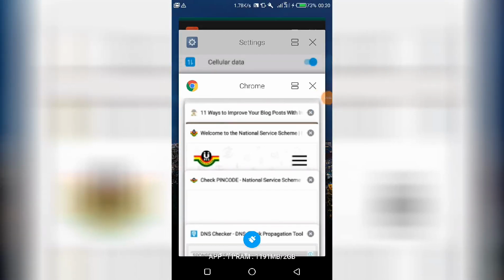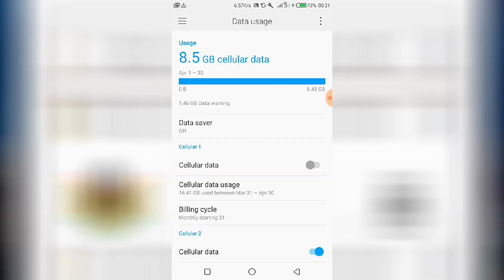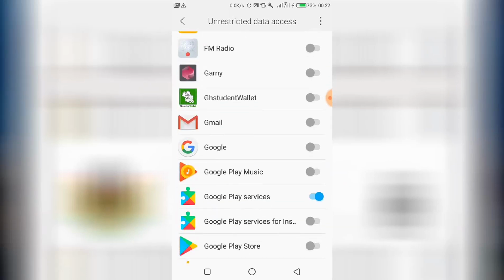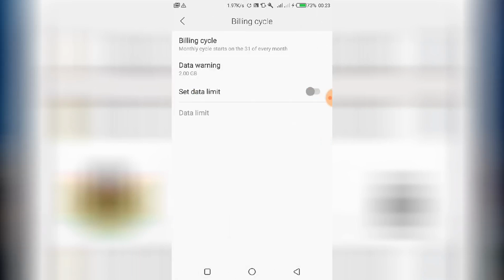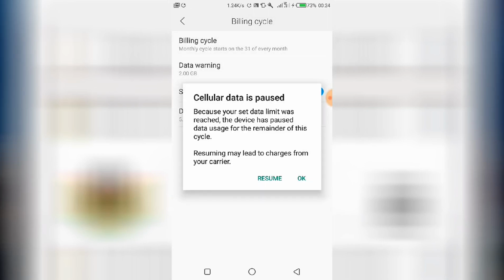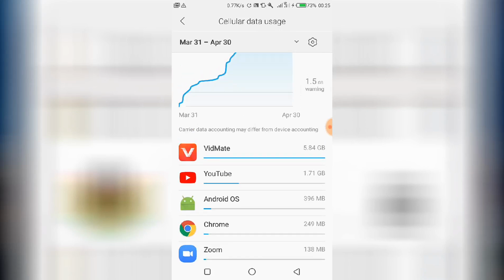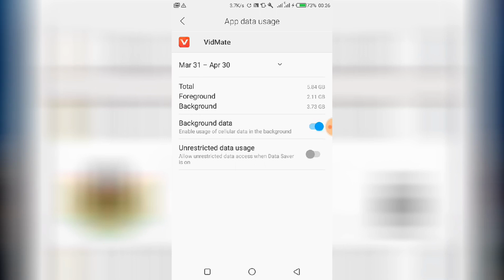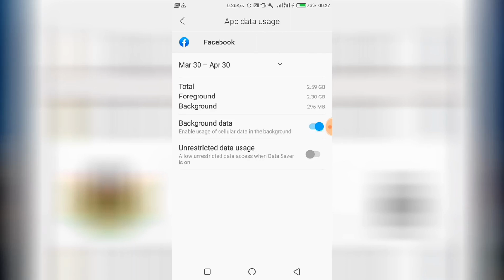3 Ways To Save Data On Your Android Devices - Mobile Data Saving Tips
With the upsurge of data prices and the increase in demand for various activities on our phone, it is expedient for everyone to know how to save data on their phones.

In this video, I walk you through 3 ways to save data on your android devices.
These mobile data saving tips are very important and must be considered by everyone who uses the internet very often.